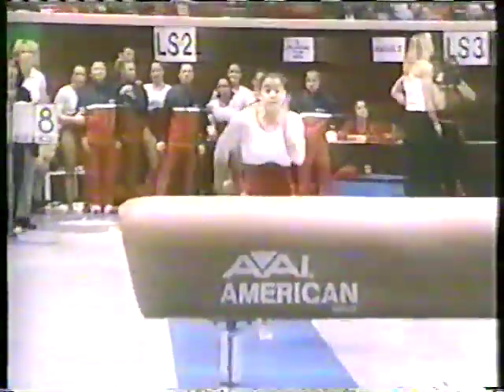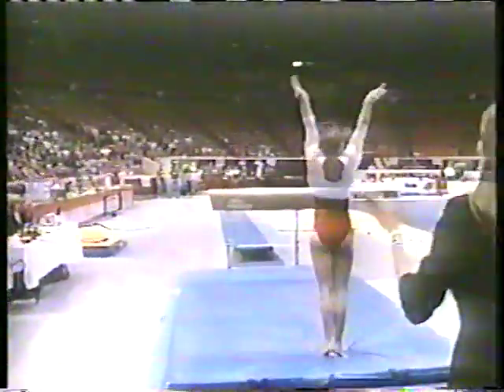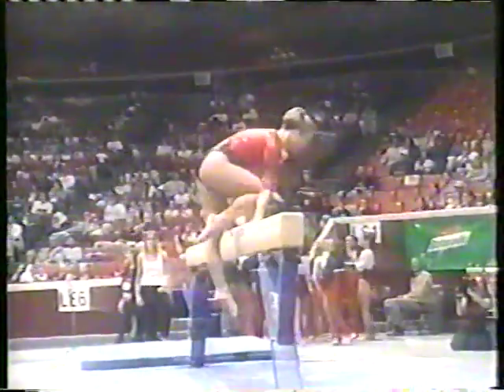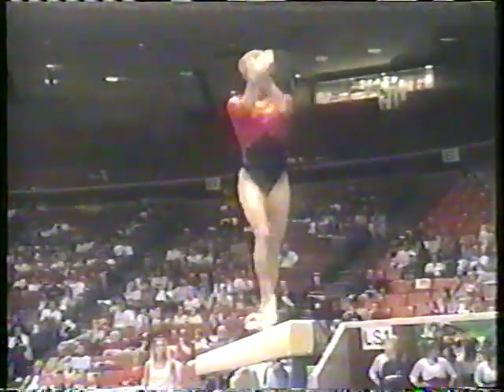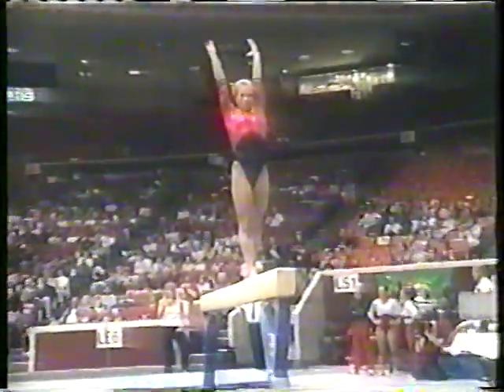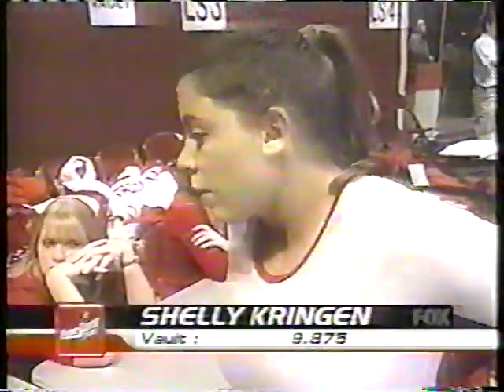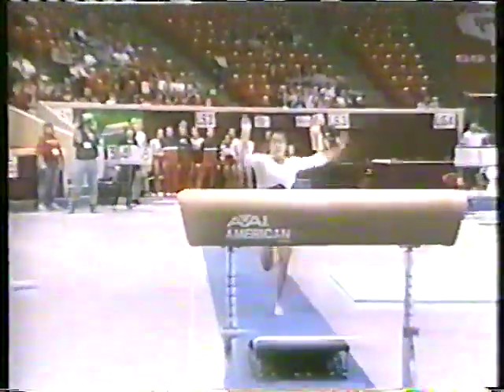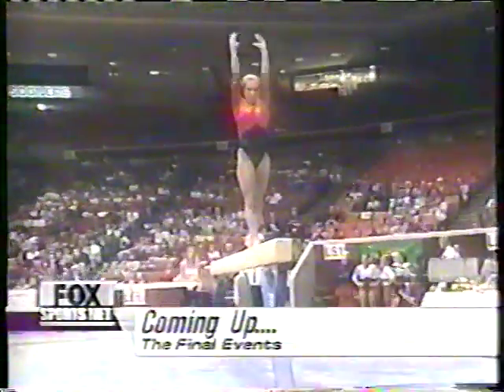2001 Big 12 Championships - Women's Gymnastics, Part 4 (FOX Sports)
2001 Big 12 Championships
Women's Gymnastics